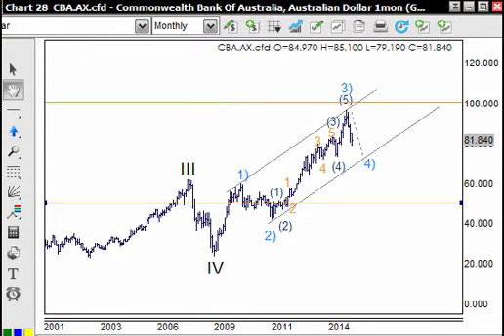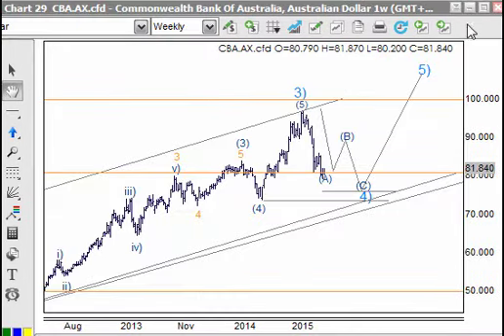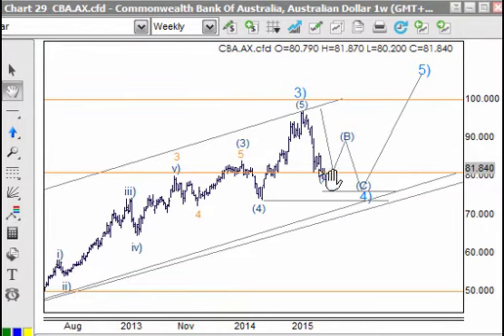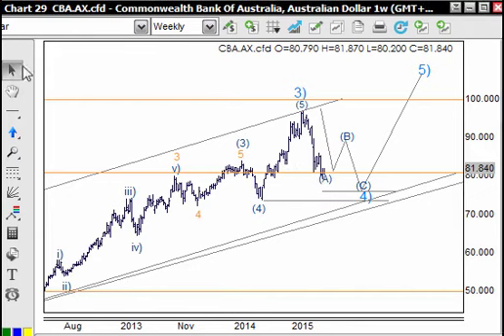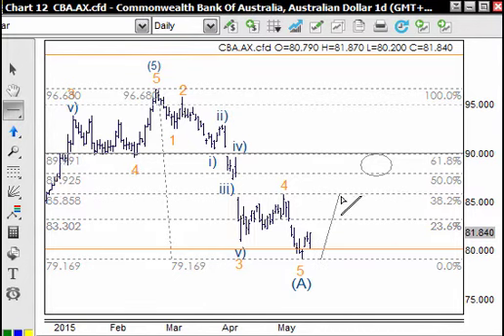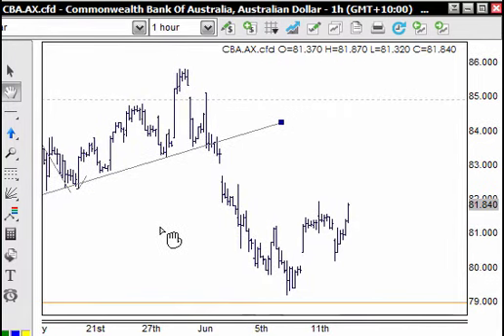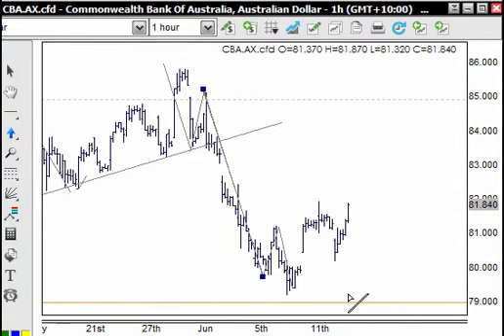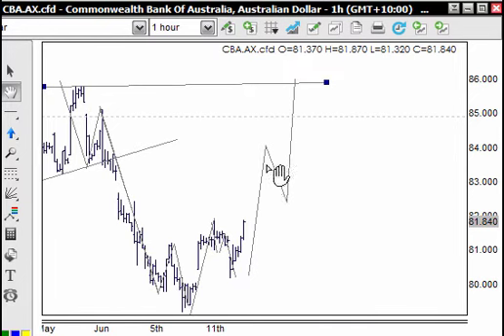Trading Lounge ASX CBA 16 June 2015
Trading Lounge ASX CBA
Elliott Wave and TradingLevels technical analysis for ASX CBA